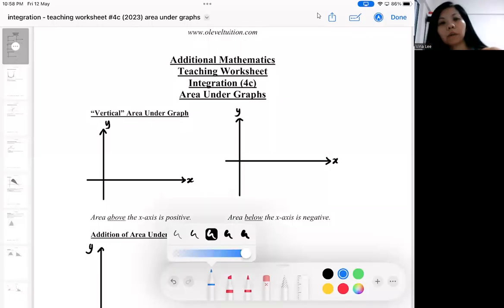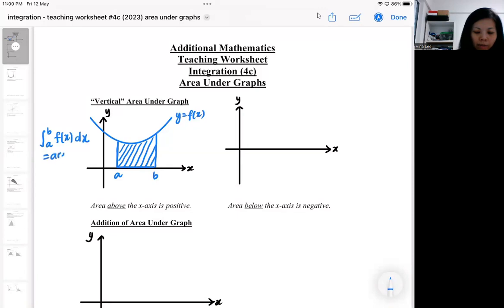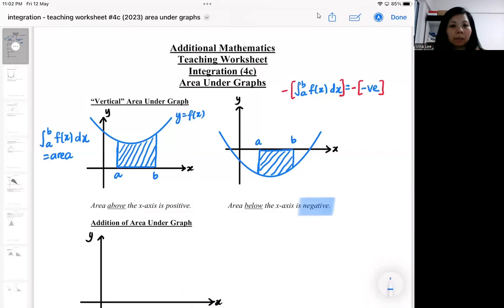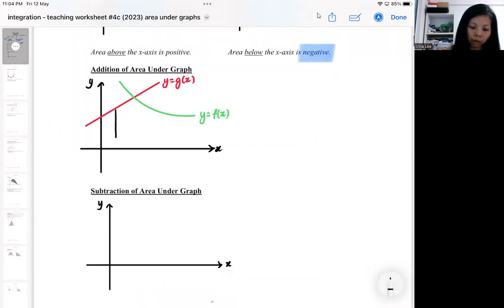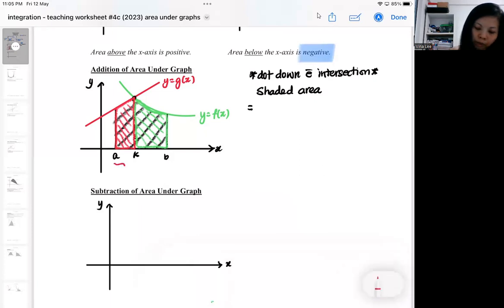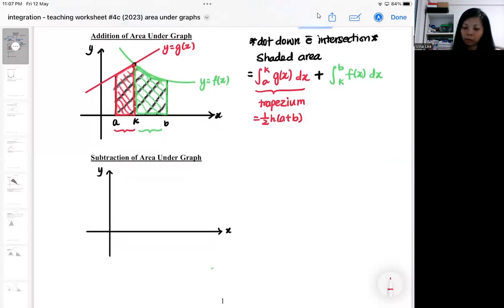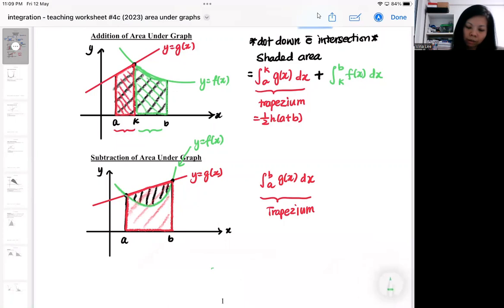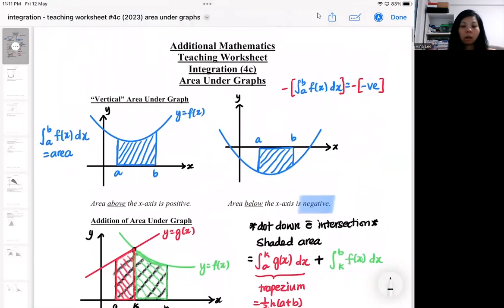integration 2023 tw#4c concept of vertical area